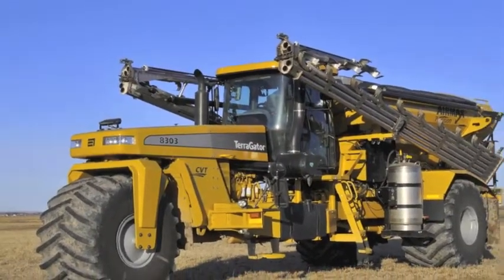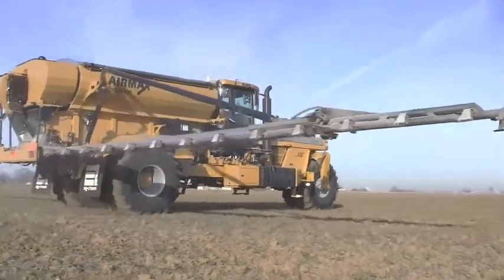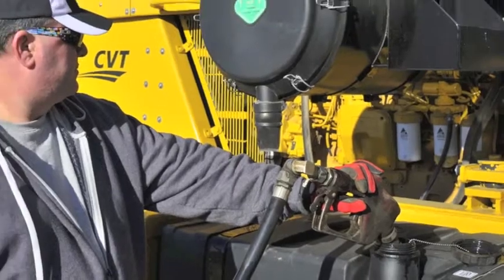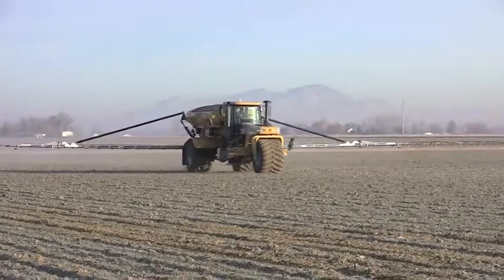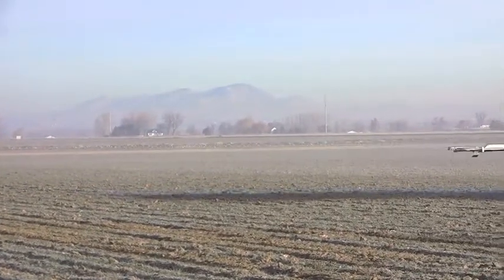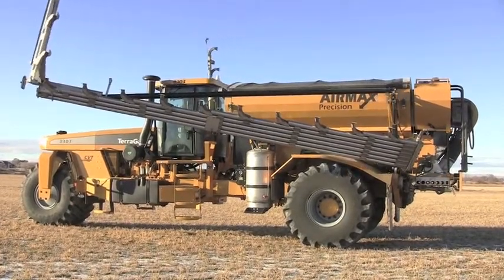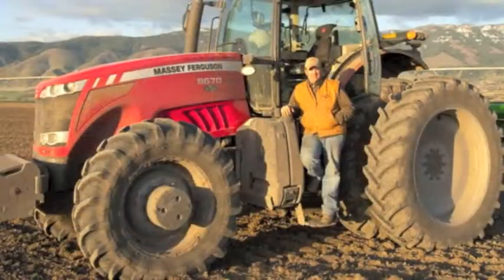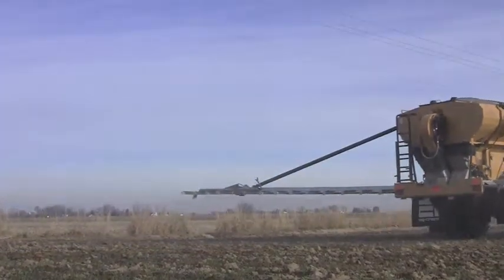Mike Anderson and AGCO: Delivering on a Promise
Massey Ferguson and AGCO pledge to help their customers become even more productive by providing innovative, industry-leading farm equipment today, tomorrow and beyond. Here's the proof.